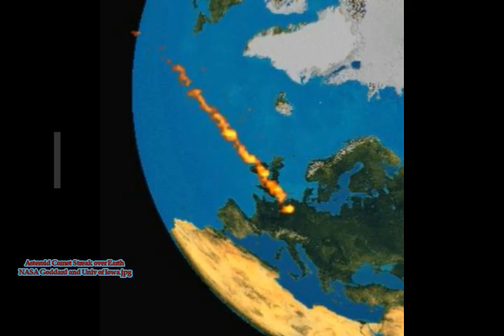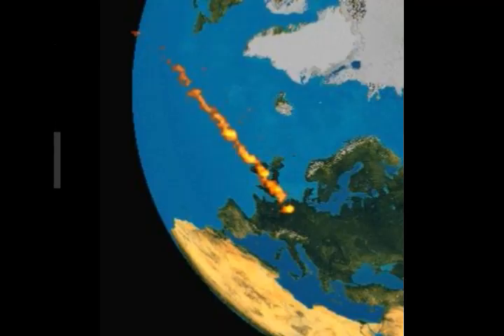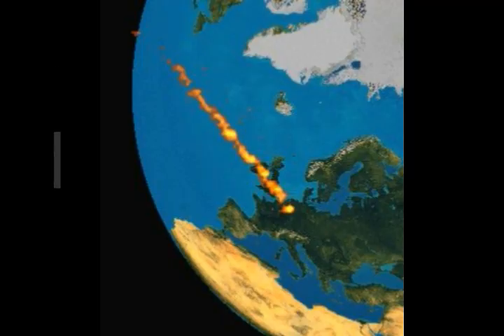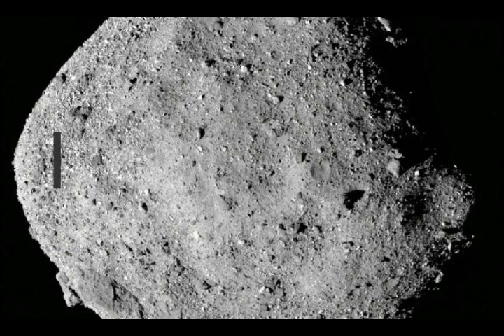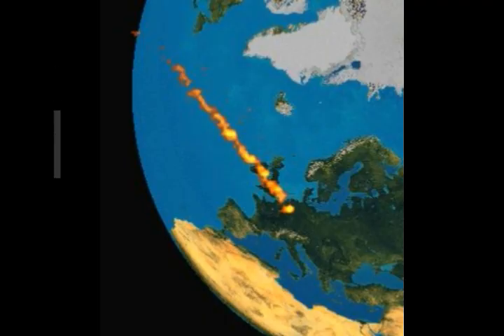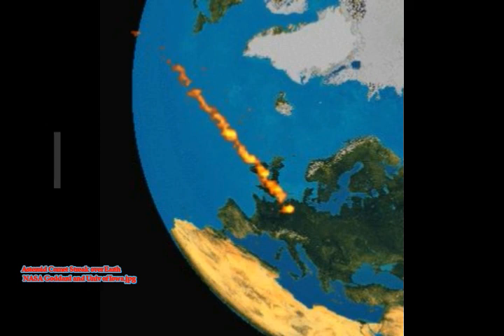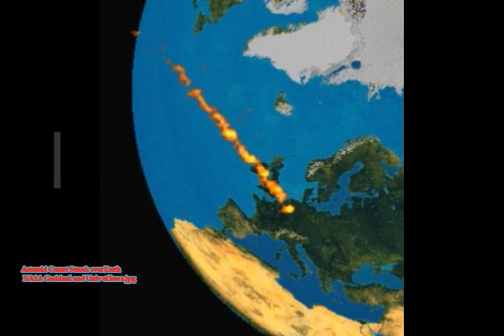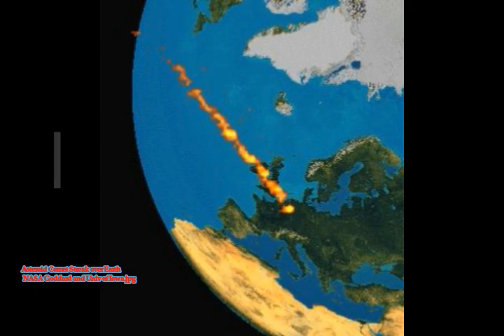*SHOCK! 'WATER COMETS' BOMBARD Earth with Space Rain**25,000X/Day 40Tons Each!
SHOCKING DISCOVERY! 'WATER COMETS' BOMBARD Earth with Space Rain! 25,000X/Day 20-40Tons Each! Adding 1' of Water to Earth each Year!
3) Thumbnail image - Asteroid Comet Streak over Earth  NASA Goddard and Univ of Iowa.jpg